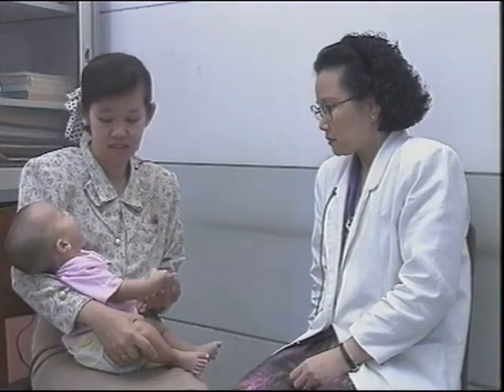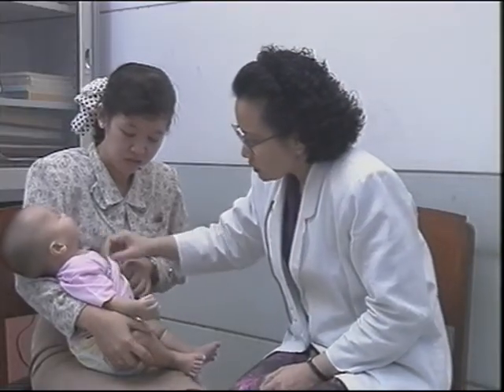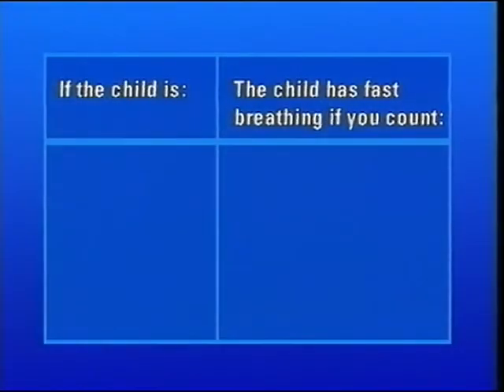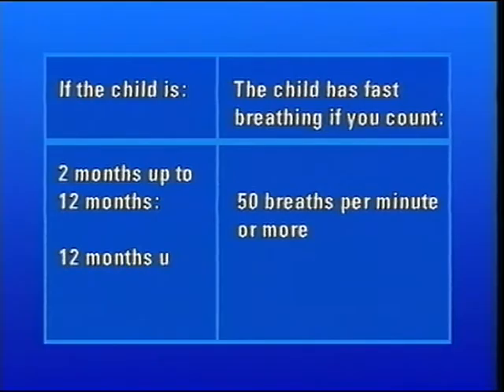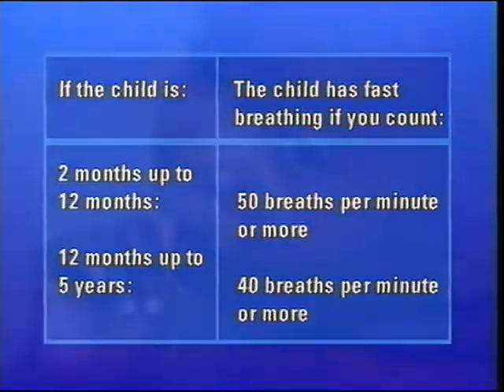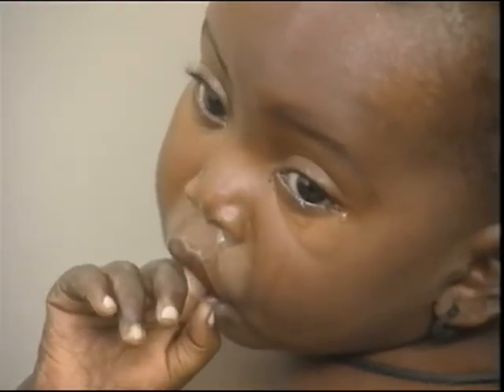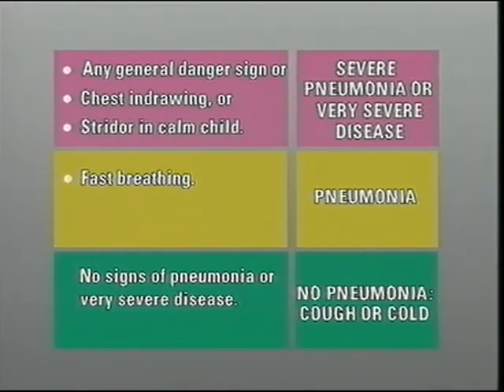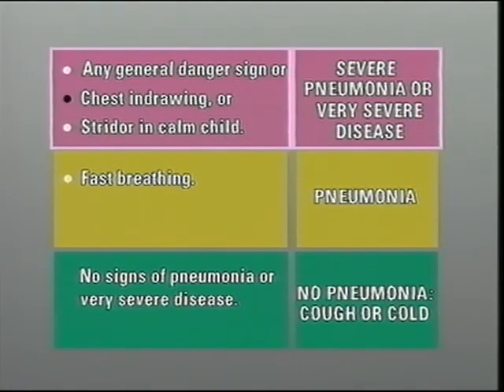IMCI training video: Exercise C - How to assess a sick child 2m to 5yr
Fast breathing
Chest indrawing
Severe pneumonia